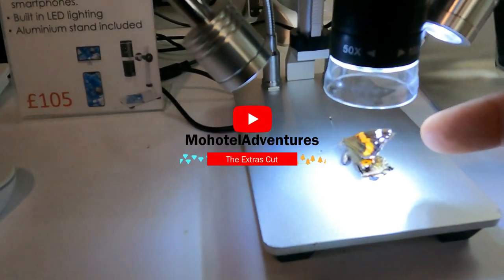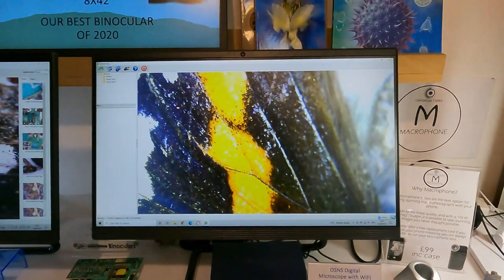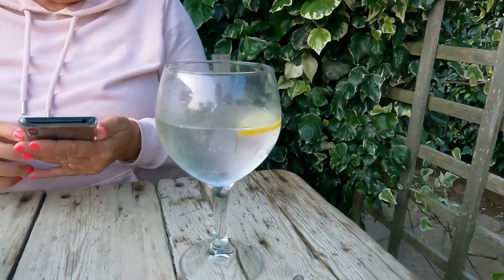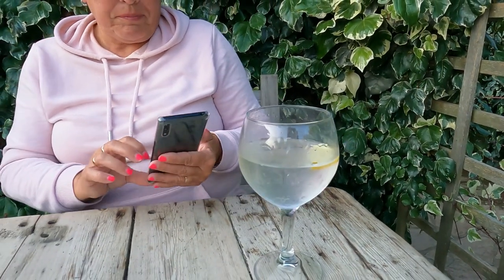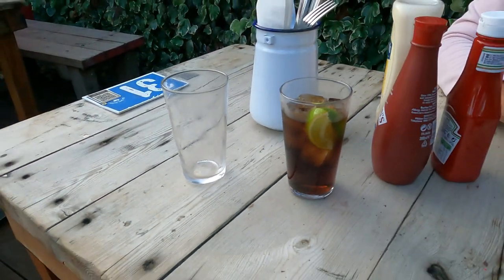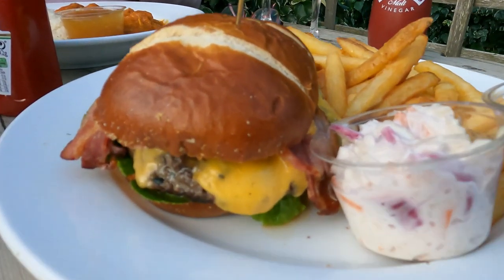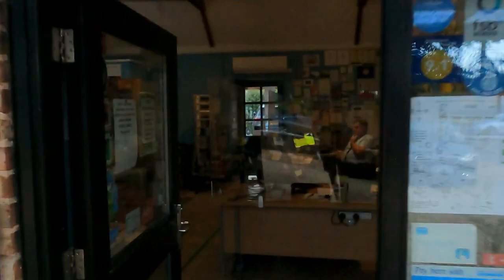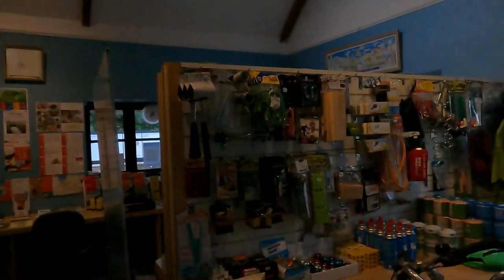Motorhome Adventure visit North Norfolk Coast Burnham Deepdale Camping Vanlife Rum Bar Pub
So some extra clips from our adventures on the Norfolk coast.